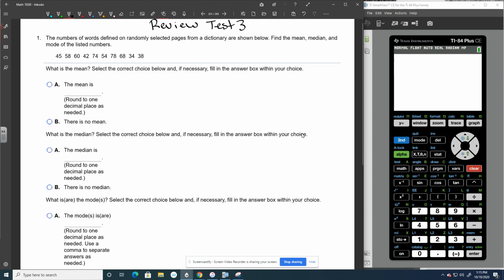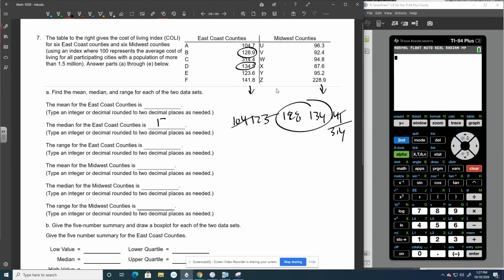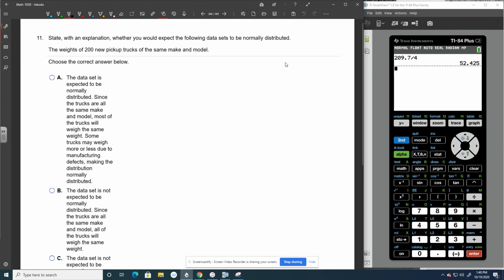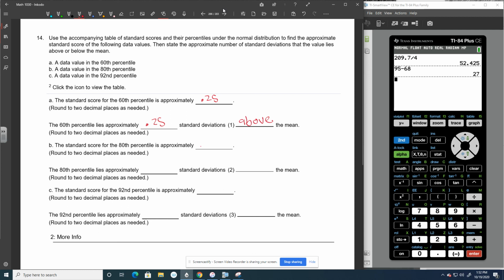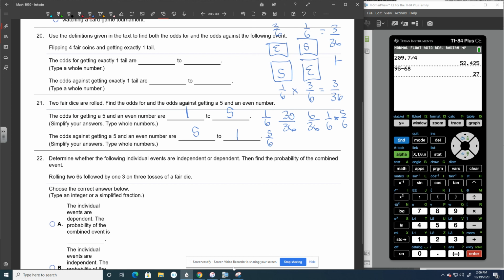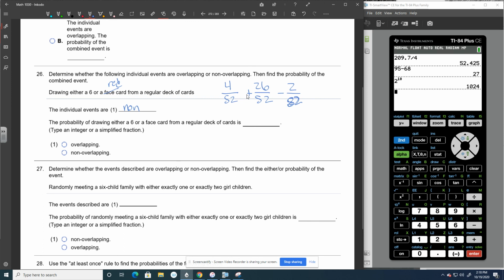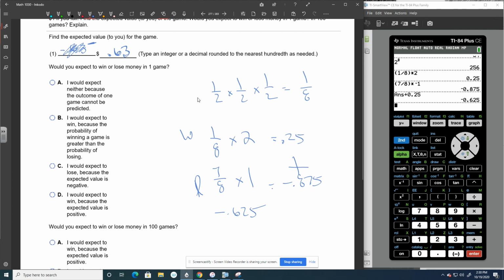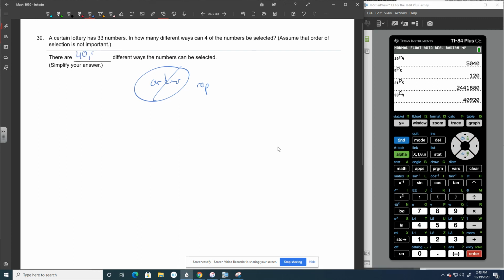1030 Test 3 Review